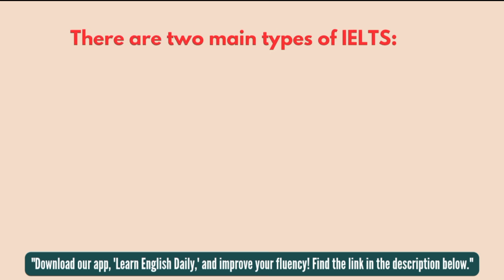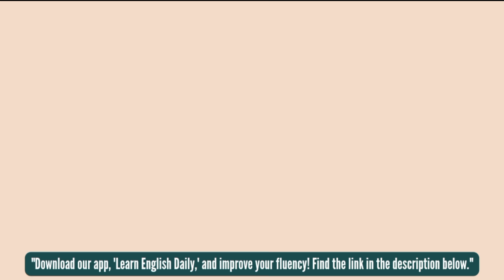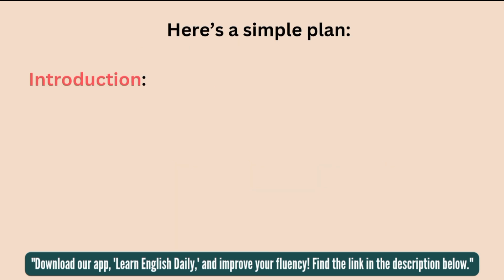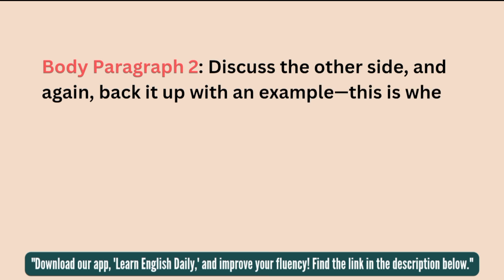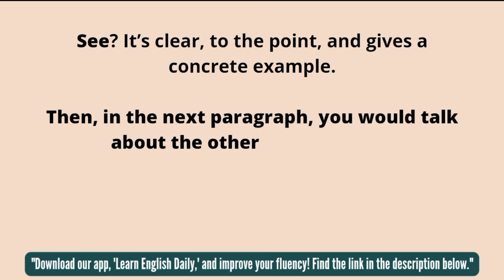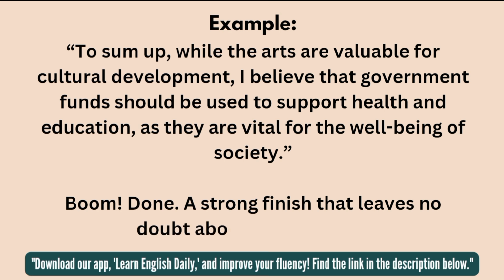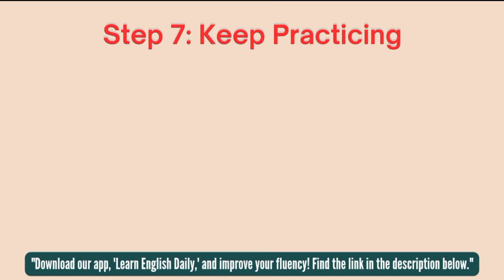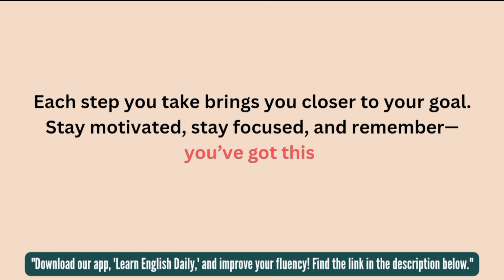IELTS Writing Task 2 Tips | Step-by-Step Guide to a High Score | Everything You Need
What You'll Learn:

Planning: Understand the six different

types of IELTS essays and how to approach each one. Learn how to analyze the question properly, generate relevant ideas, and structure your plan effectively.
Writing: Discover how to write a compelling introduction, well-organized main body paragraphs, and a strong conclusion. Avoid unnecessary elements and focus on clarity and coherence.

Checking: Ensure your essay is free of grammatical errors and uses appropriate vocabulary. Learn effective strategies for checking your work to maximize your score.

By following these five rules, you can write clear, coherent, and high-scoring essays within the 40-minute time limit. Whether you're preparing for your first IELTS test or looking to improve your score, this video provides valuable insights and practical advice to help you succeed.

The 5 Rules You Need For IELTS Task 2 Writing,

🕗timestamps

00:00 – Start
00:27 – Why take the IELTS exam?
00:57 – Types of IELTS
01:50 – What is IELTS Writing Task 2?
03:06 – Step-by-Step Guide
03:26 – Step 1: Understand the Question
05:11 – Step 2: Plan Your Essay
06:14 – Step 3: Write the Introduction
07:52 – Step 4: Write Body Paragraphs
10:18 – Step 5: Write the Conclusion
10:52 – Step 6: Manage Your Time
11:27 – Step 7: Keep Practicing
12:00 – Final Thoughts

1) This video has no negative impact on the original works (It would actually be positive for them)

2) This video is also for teaching purposes.

3) It is not transformative in nature.

4) I only used bits and pieces of videos to get the point across where necessary.